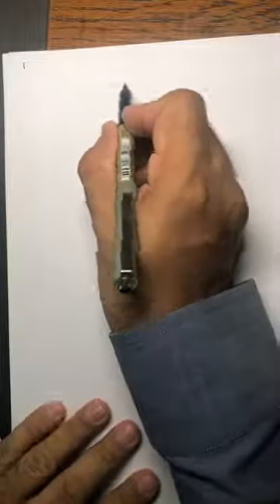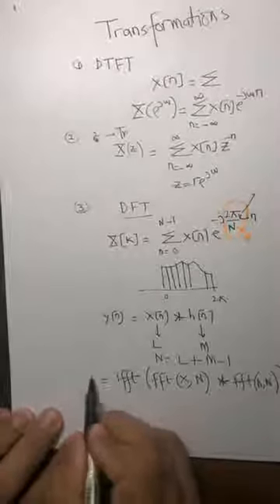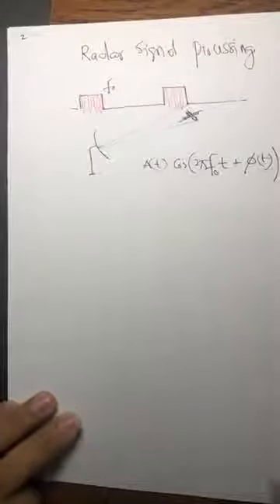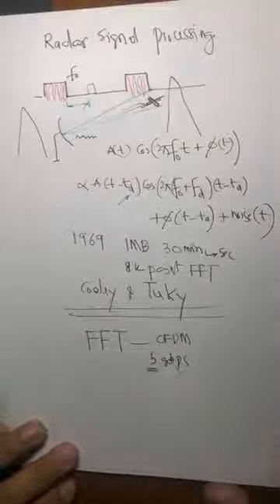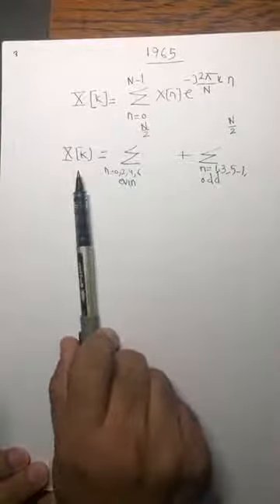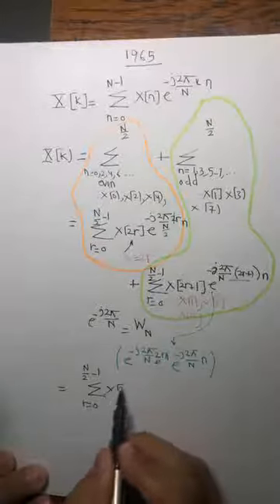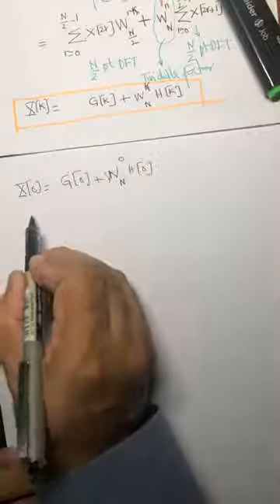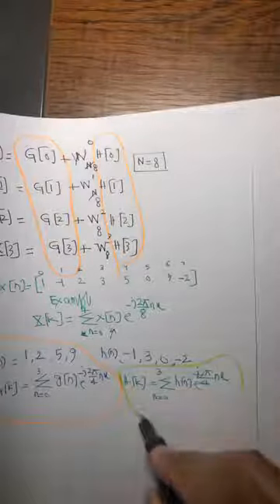DSP Online Lectures Week 13 2 Hour Lecture 1 of 3